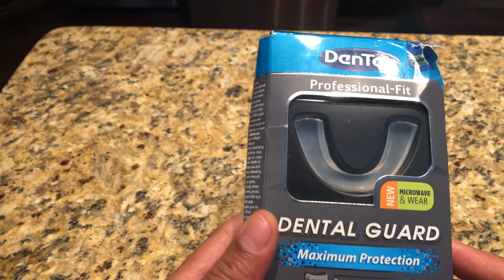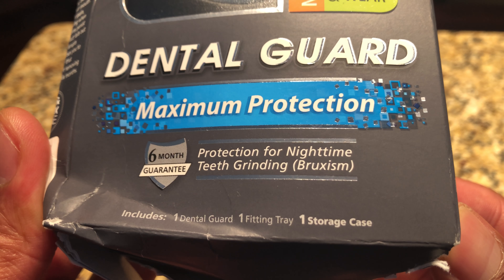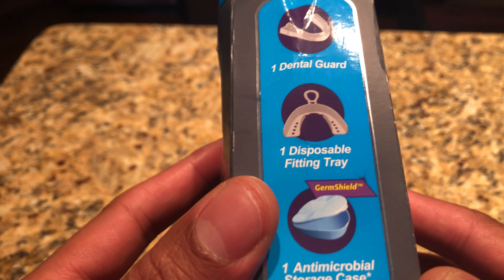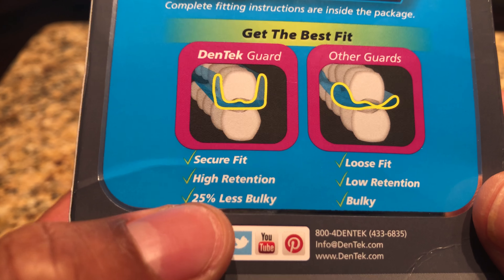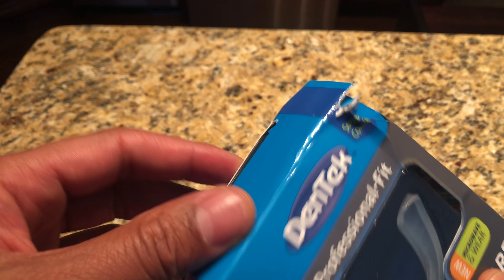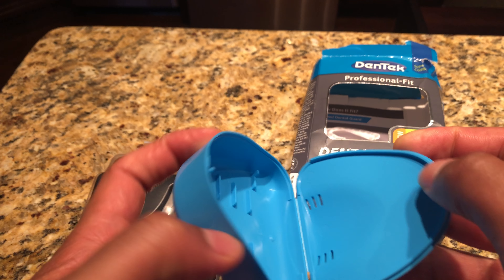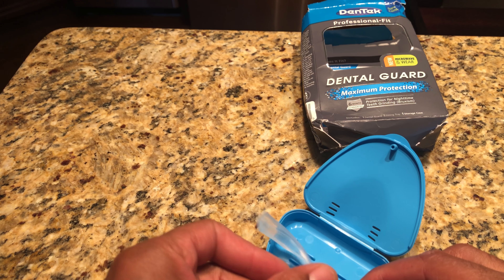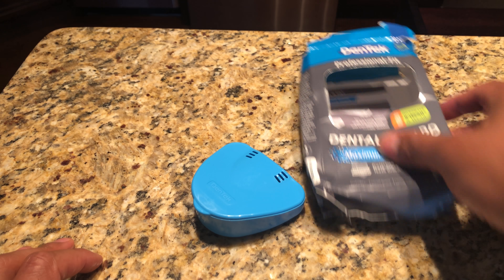UNBOXING OF DENTEK DENTAL MOUTH GUARD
I’m boxing of Dentech dental mouth guard. Mouth guards or sometimes recommended by dentist while you sleep to protect your teeth from grinding in clinching. When you prevent grinding in clinching you actually preserve your teeth for longer period of time. .